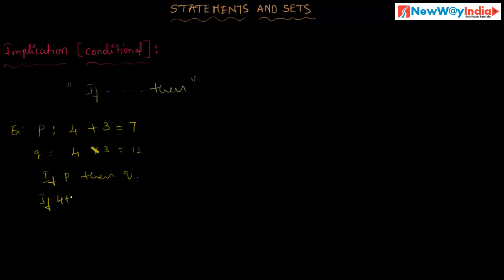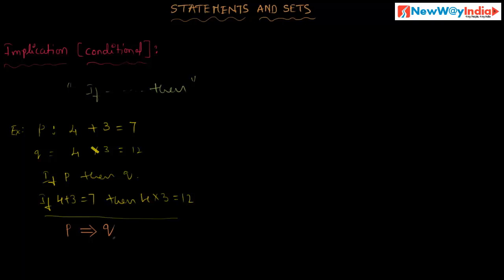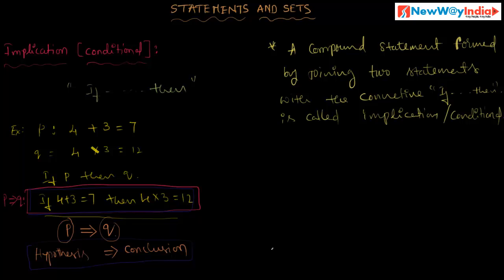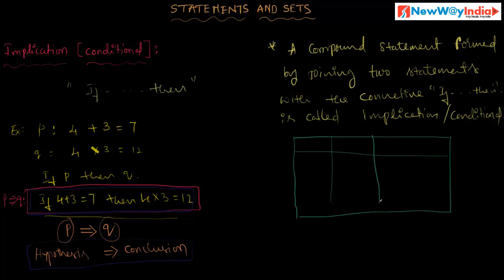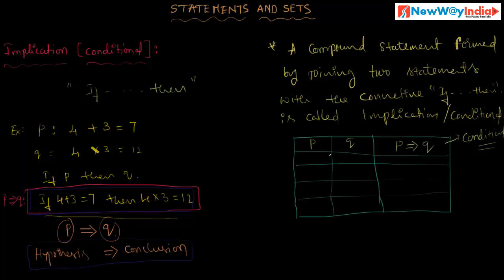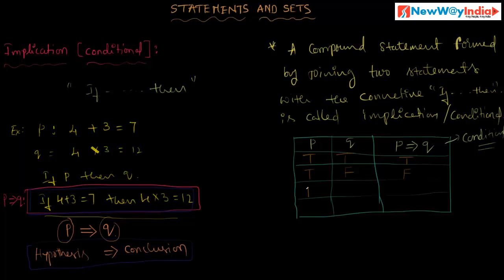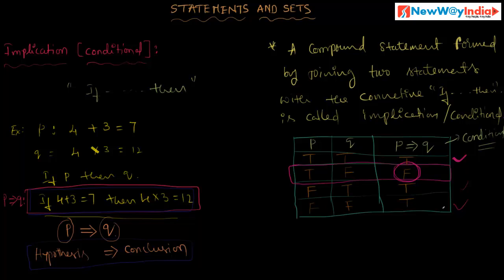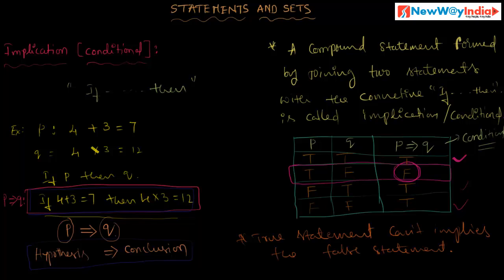CBSE Class X Maths - Conditional